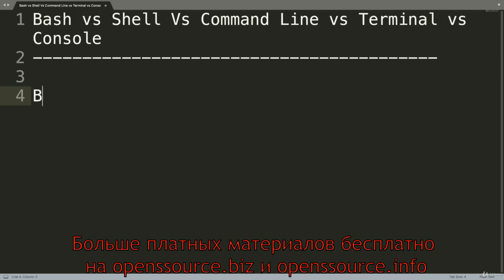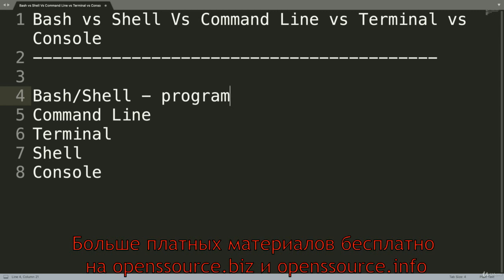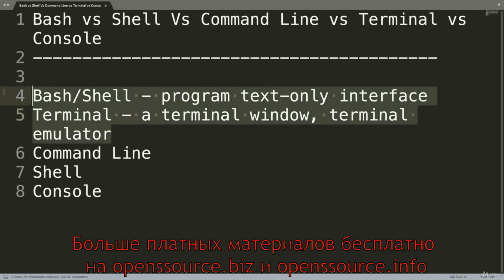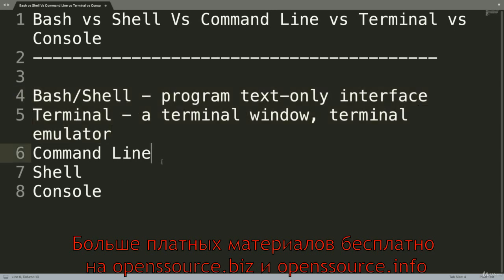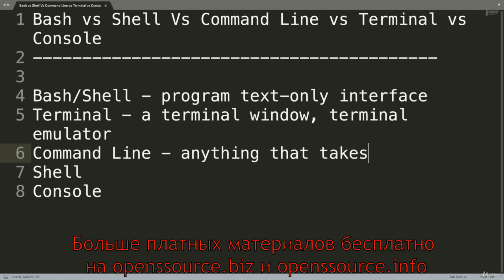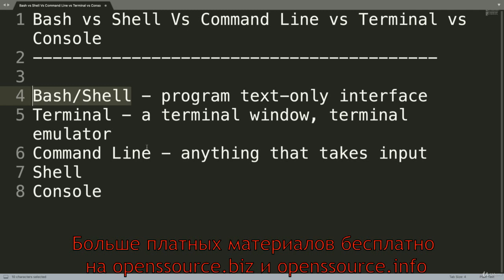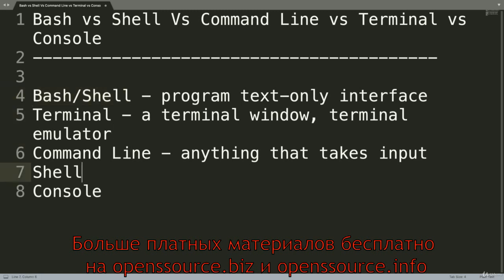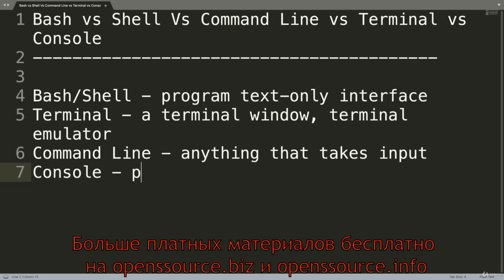002 Bash vs Shell vs Command Line vs Terminal